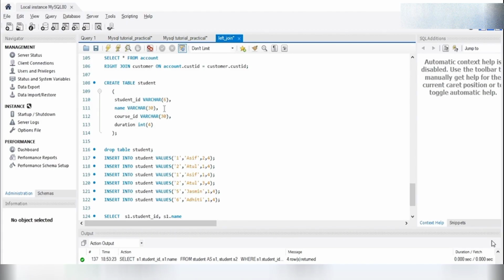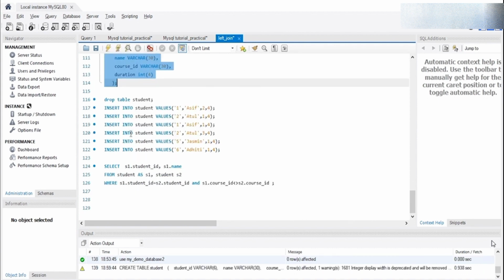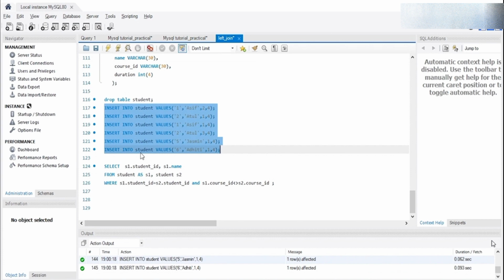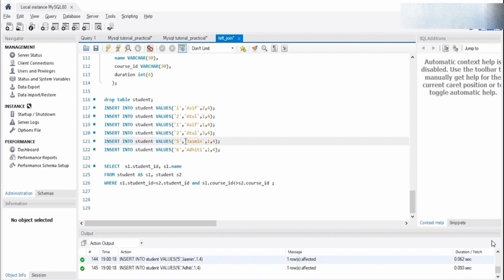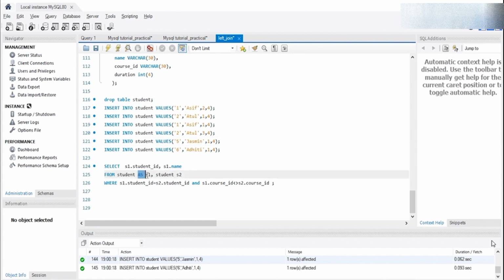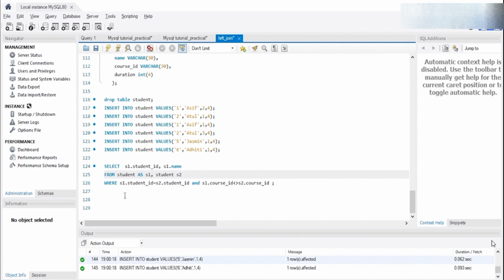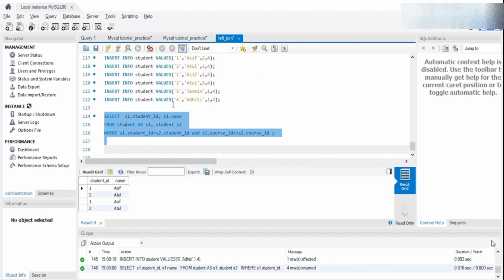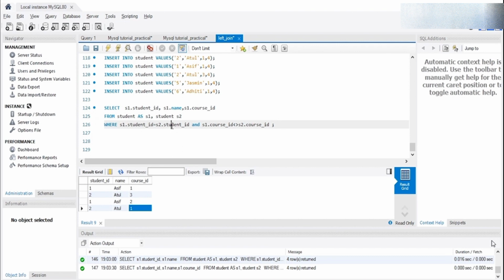Self join in SQL Lecture 16 | SQL for beginners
Hello everyone,
Here in this Video, we are going to discuss about join in SQL, what is the self join sql.
And also we'll study in this session my SQL.